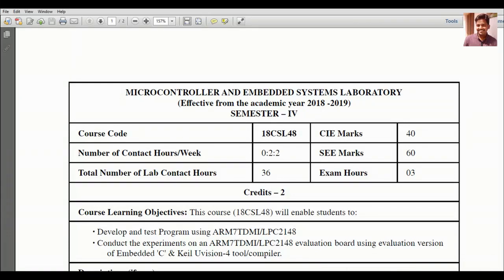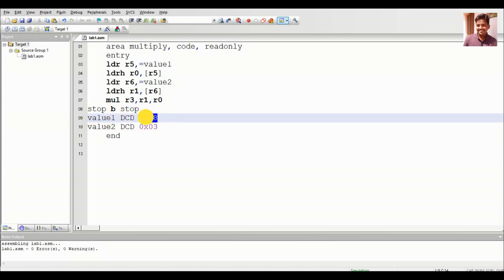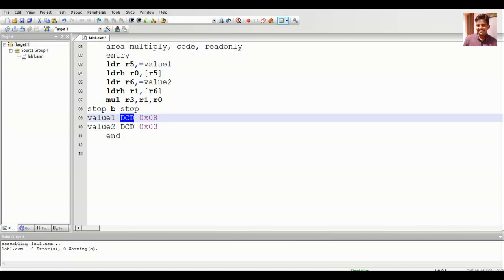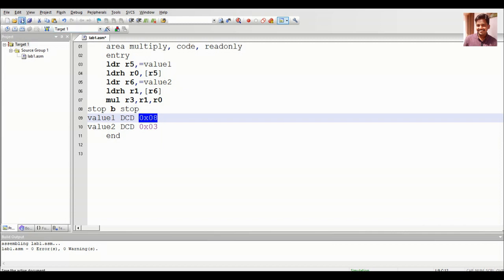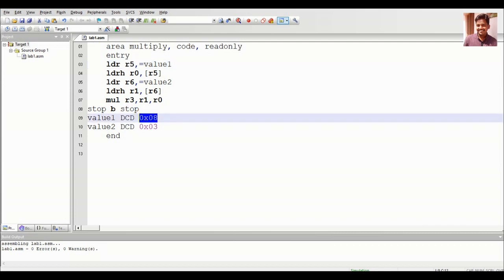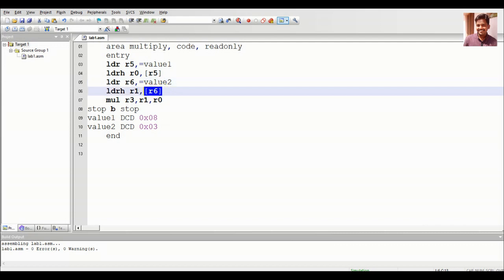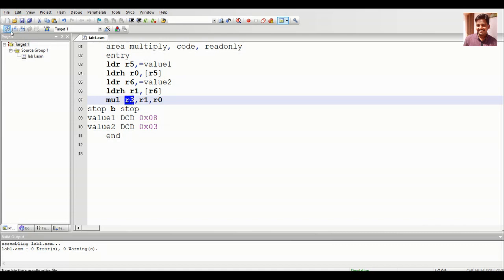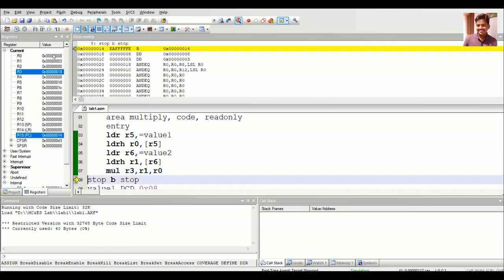18CSL48 MCES Lab program 1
Multiply two 16 bit numbers

MICROCONTROLLER AND EMBEDDED SYSTEMS LABORATORY

Part A

4. Write a program to add an array of 16-bit numbers and store the 32-bit result in internal RAM

5. Write a program to find the square of a number (1 to 10) using look-up table.

8. Write a program to count the number of ones and zeros in two consecutive memory locations.